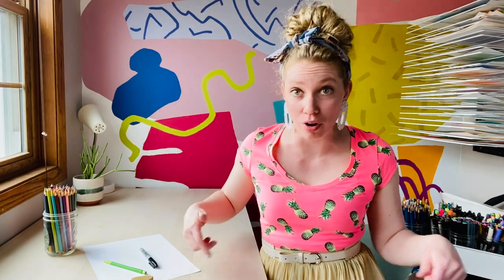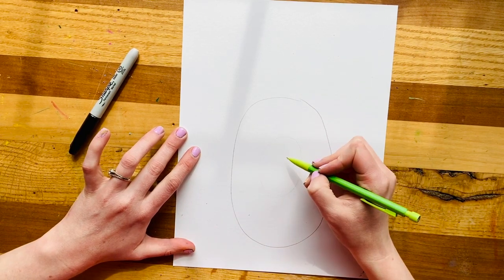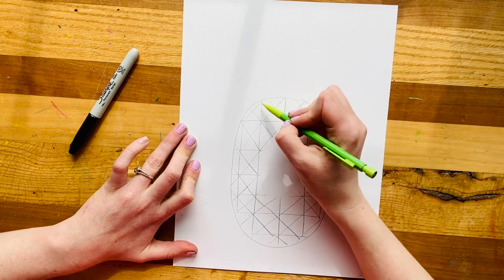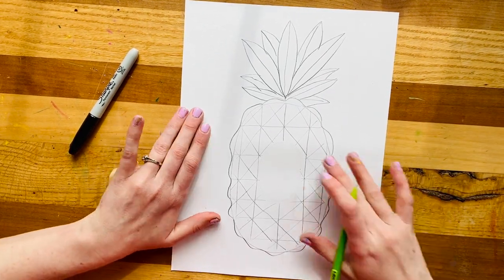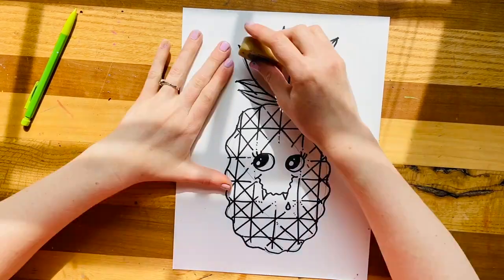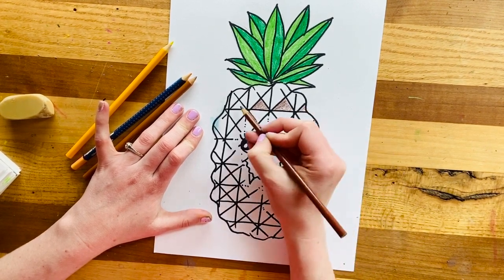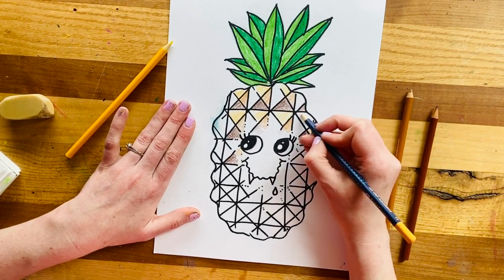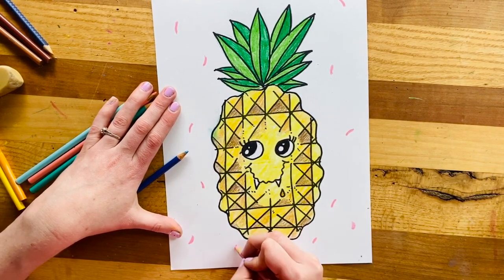"Pineapple Cartoon" - COOL BEANS CLUB! - At Home Art with Mrs. K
Create this fun cartoon pineapple inspired by a drawing challenge from Art Teacher, Mr. Scholten!